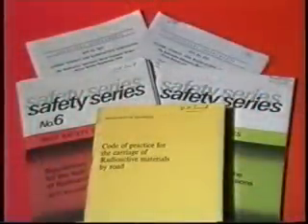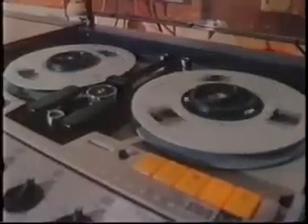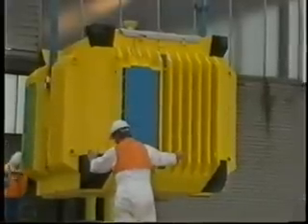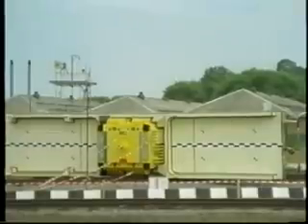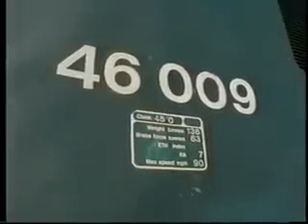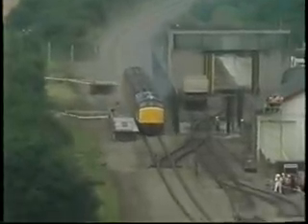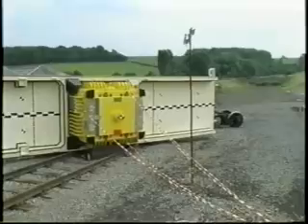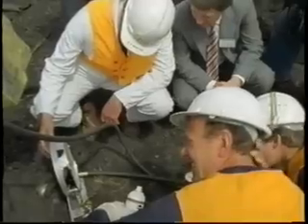Nuclear Train Flask Collision Test - Operation Smash Hit (1984)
Hereby follows the propaganda:

When nuclear fuel is sent from Britain's nuclear power stations to Sellafield for reprocessing, a simple procedure is used which now has been carried out more than 14,000 times.
The fuel rods are first cooled for at least 90 days at power station by immersing them in ponds. When taken out of storage the heat coming from each rod has dwindled to about 25 watts - roughly equivalent to a small electric light bulb.
About 200 rods at a time are loaded into an open top steel skip which is then placed inside a special container called a flask.
The flasks are very robust - they weigh around 50 tons and have walls 35 cm thick.
16 bolts, each able to take a load of 150 tons without breaking, secure the lid.
The flasks are forged out of two blocks of steel. When finished each flask is worth half a million pounds.
Stringent manufacturing and performance standards have to be met. These are drawn up by International Atomic Energy Agency.
To meet these standards the industry has developed a comprehensive testing program. Literally hundreds of impact tests have been carried out using scaled models dropping them so that they land from all sorts of different angles.
In 1983 to enhance public confidence in the flasks a full scale testing of an actual production flask in real life conditions was begun.
A three locomotive train was smashed into a flask going at 100mph.

public money